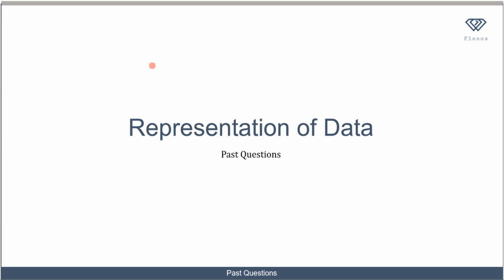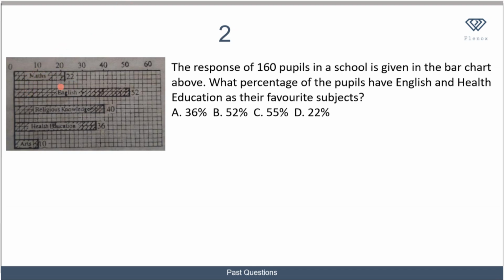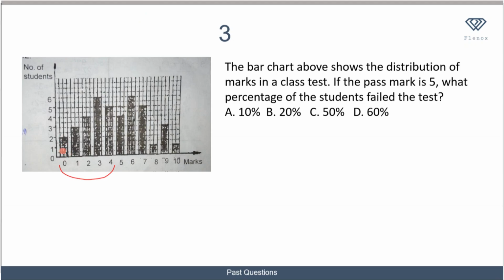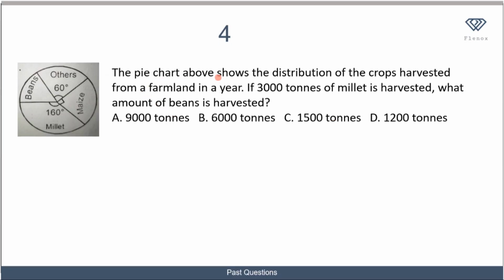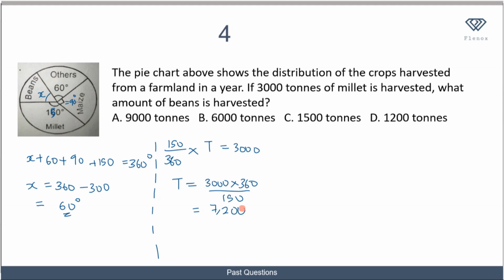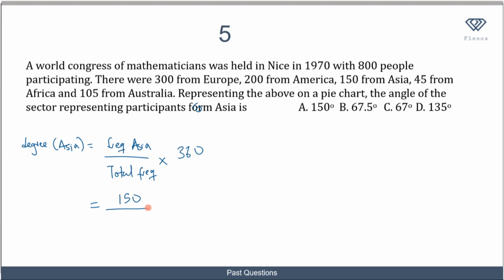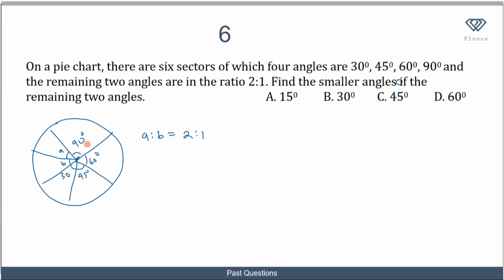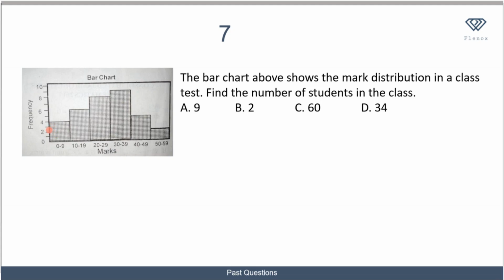7 Past Questions on Data Representation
Learn how to solve JAMB mathematics past questions related to frequency table, bar charts, pie charts, grouped data and histogram